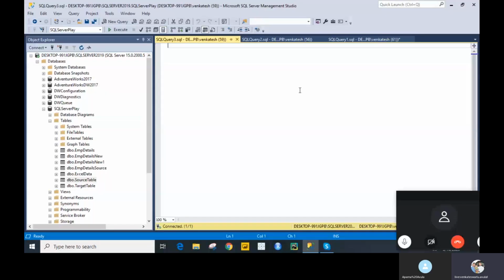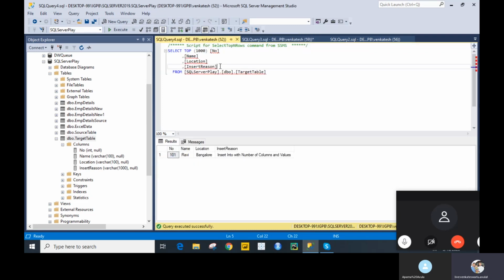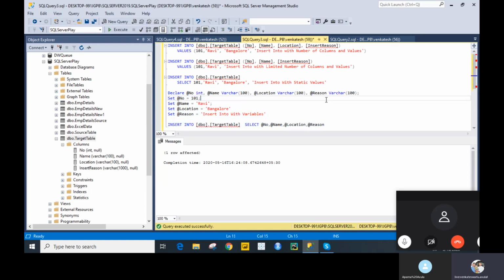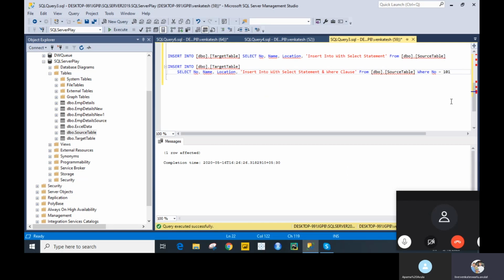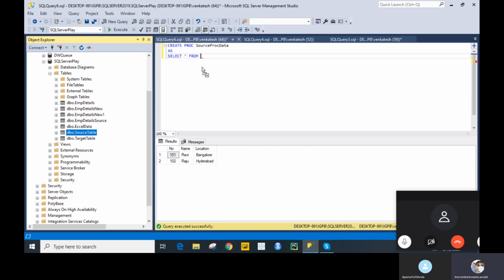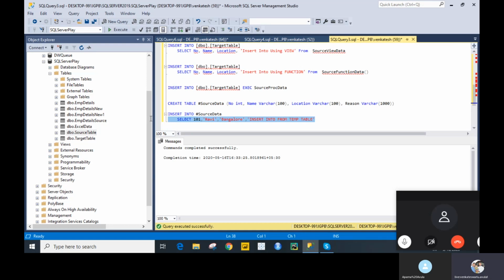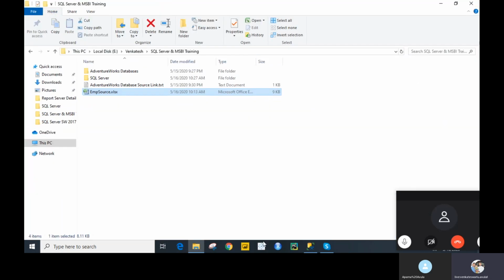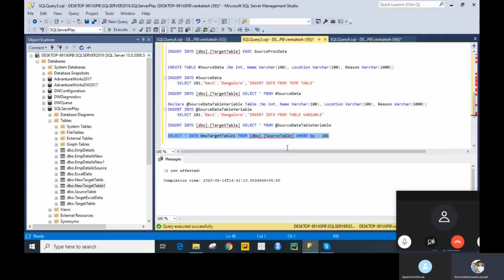Insert Data to a Table from different sources in SQL Server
This video will help you to know the different ways we can insert data to a table in SQL Server.